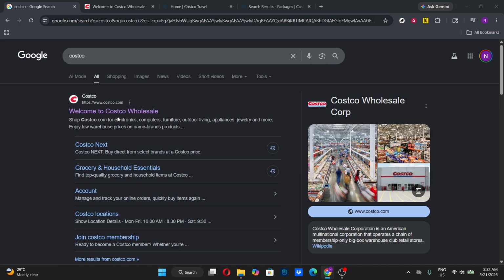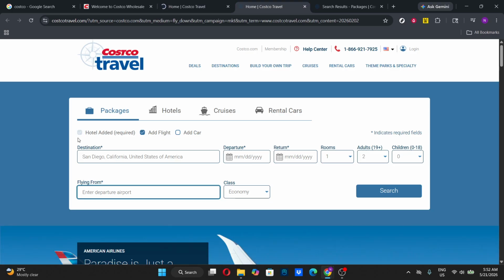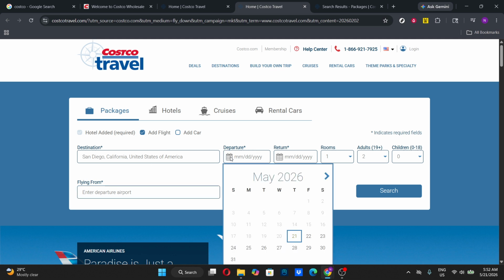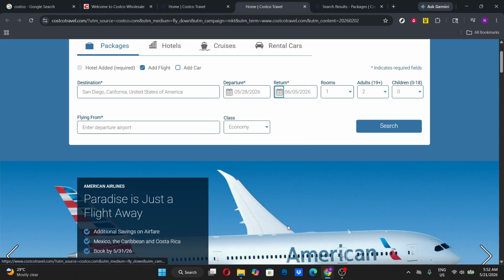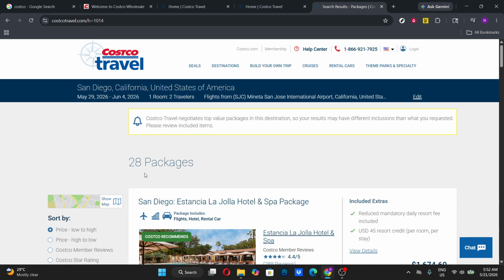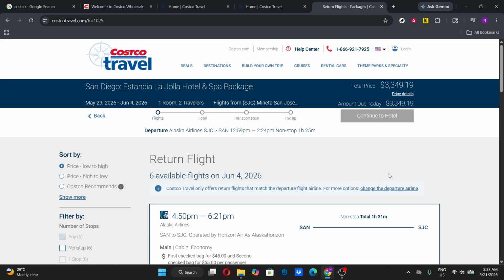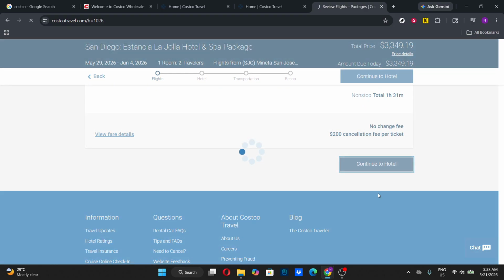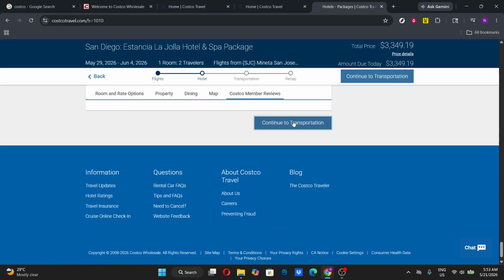How To Shop Travel in Costco Online 2026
Planning a vacation with Costco Travel? Learn how to shop travel packages online!

💡 What You’ll Learn in This Video:
How to browse travel deals
How to book vacation packages
Tips for saving money on trips
How to compare offers

✅ Perfect for travelers and vacation planners.
🚀 Discover amazing travel deals!